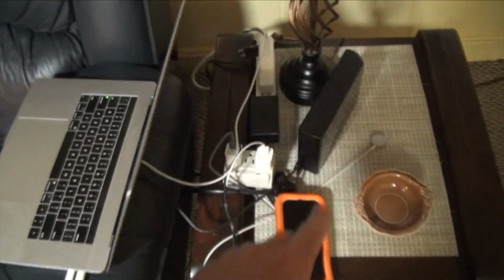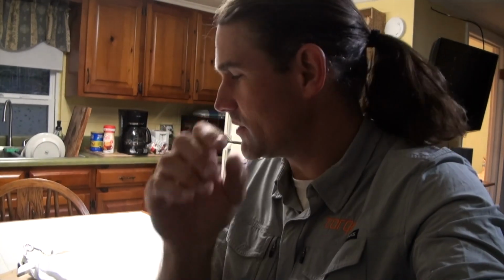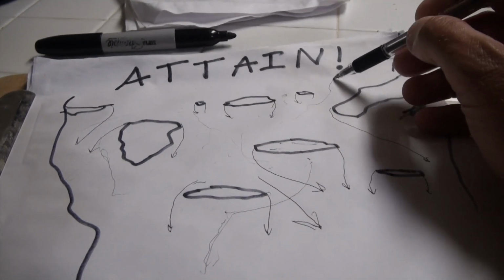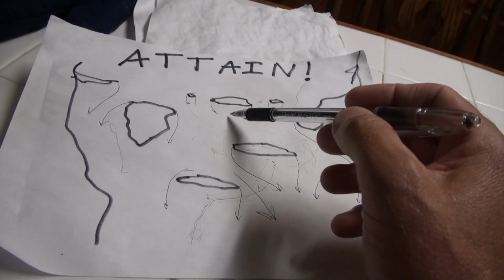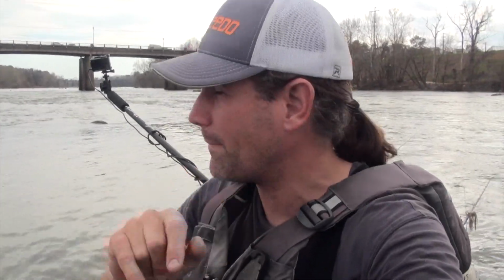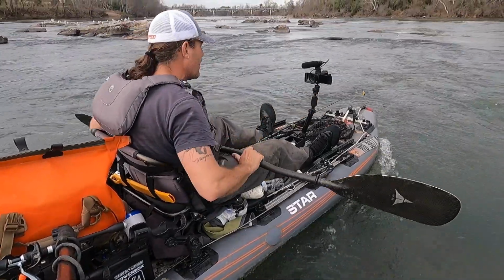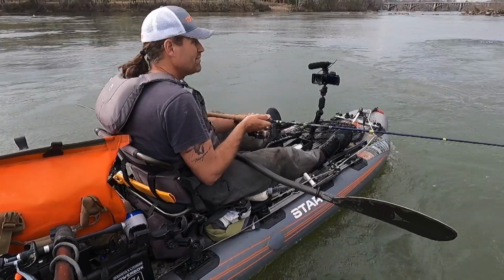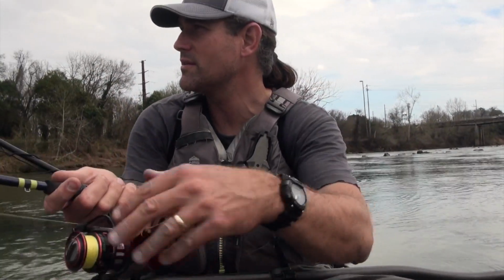Motor Up Through Whitewater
Full disclosure: This is a very dangerous maneuver, but if done properly, using a motor and paddle at the same time to navigate up through rapids can open up a lot of kayak fishing exploration.